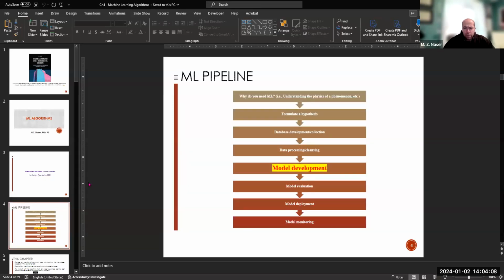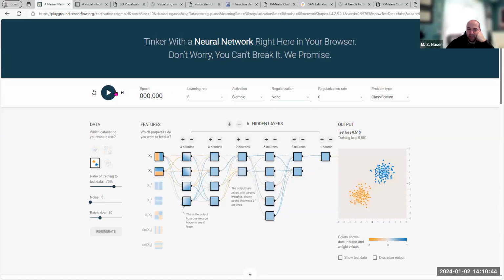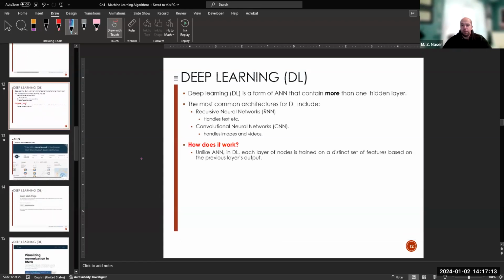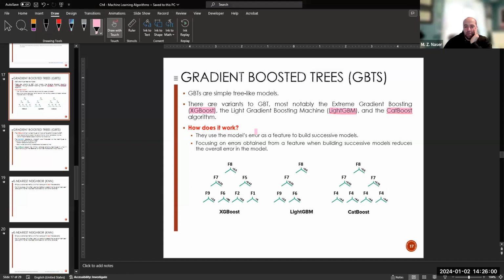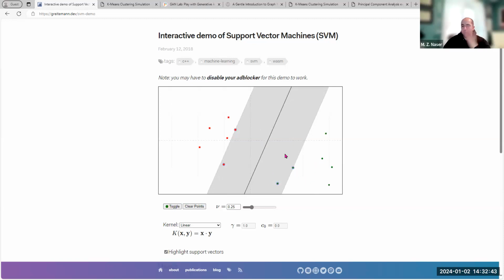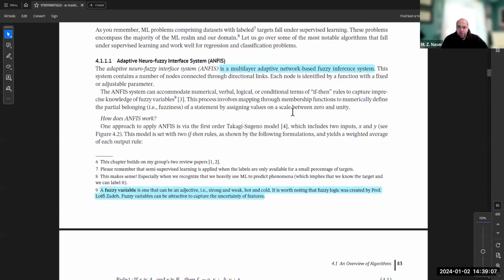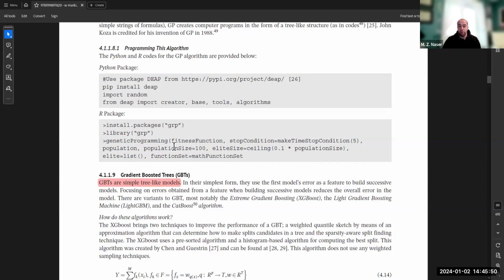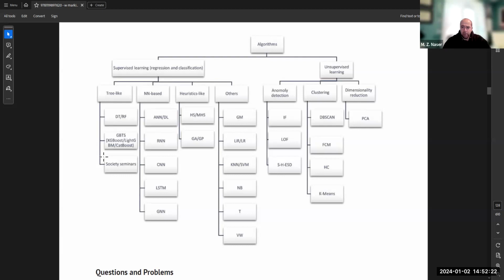Machine Learning for Civil & Environmental Engineers: Ch 04 Machine Learning Algorithms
Welcome to Chapter 4 from my textbook "Machine Learning for Civil and Environmental Engineers: A Practical Approach to Data-Driven Analysis, Explainability, and Causality"! In this chapter, we will present and visualize a number of ML algorithms!